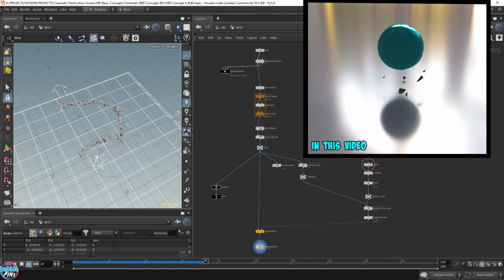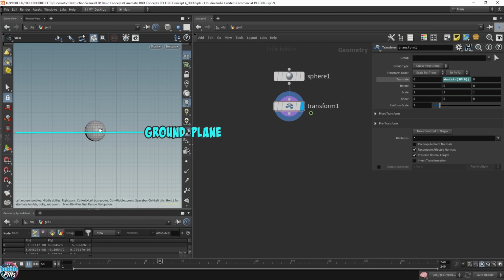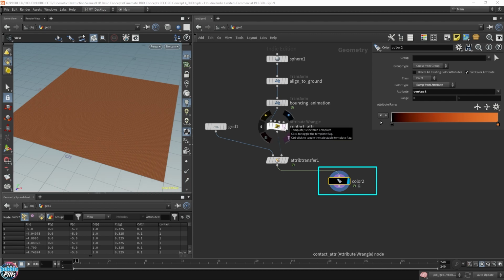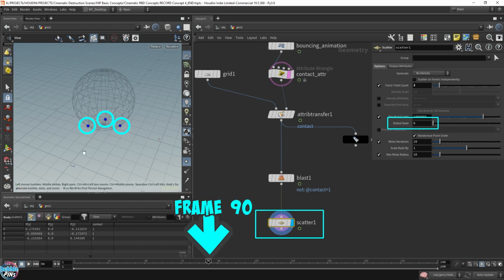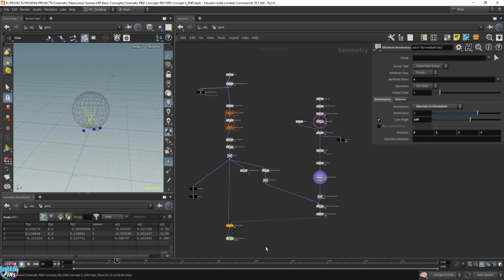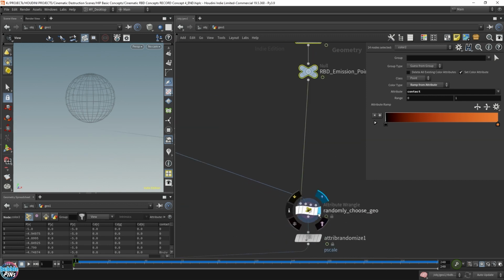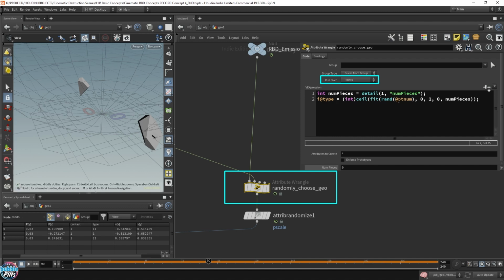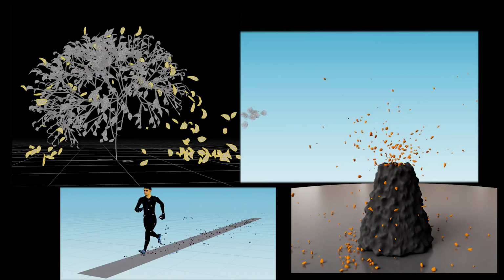Cinematic Destruction Basic Concept #5 RBD Trigger Points (Rigid Body Dynamics)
Things get more interesting in this video, we'll source RBD emission points depending on what the animation of other objects or characters are doing.  By using this technique, RBD emission can become very useful for different types of scenes.  Here I'll show you one way of using it, but the technique can be used in any type of scenes.  I'll also show you different ideas where RBD emission can be applicable in different types of scenes.